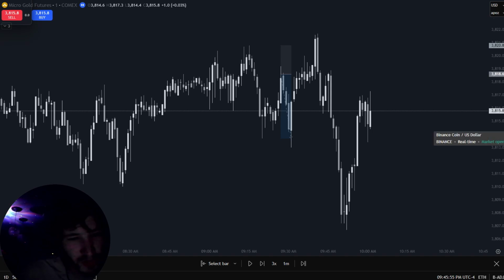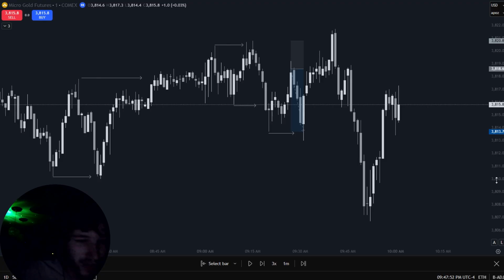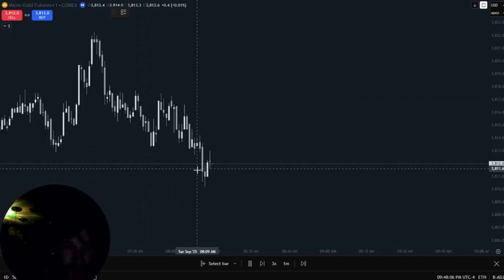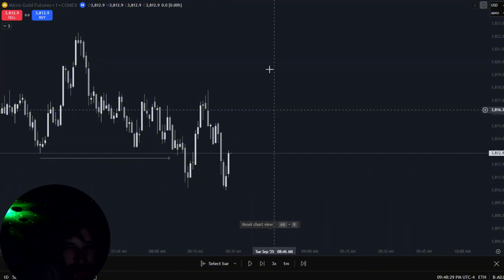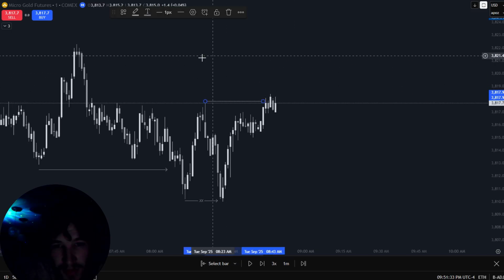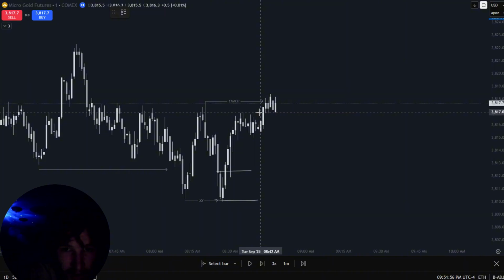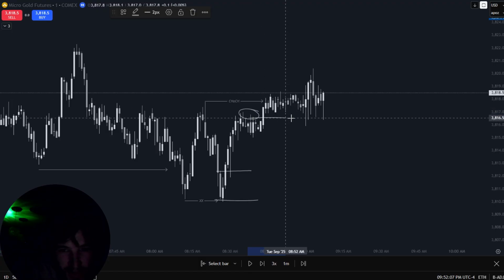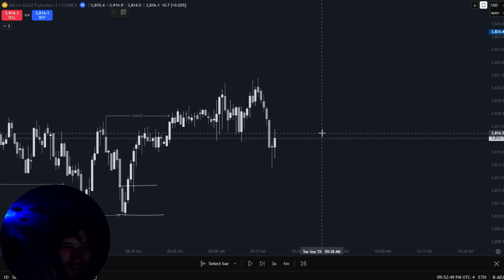SIMPLE Breakdown of Market Structure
I'm back follow for more trade breakdowns